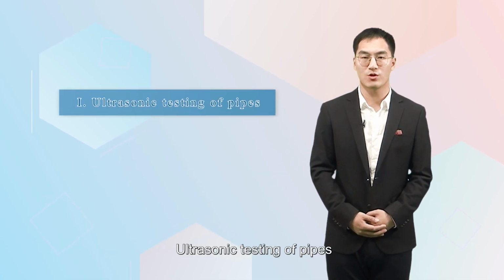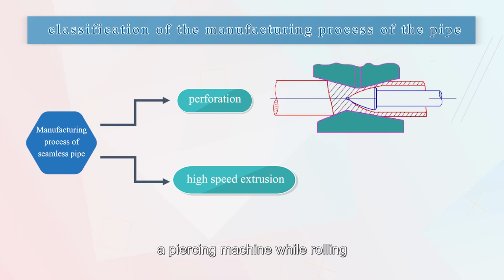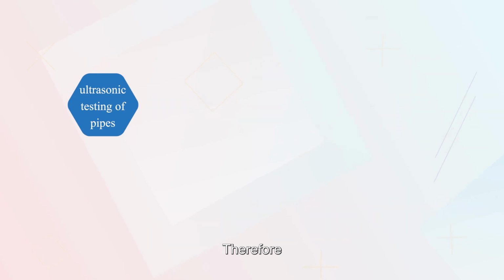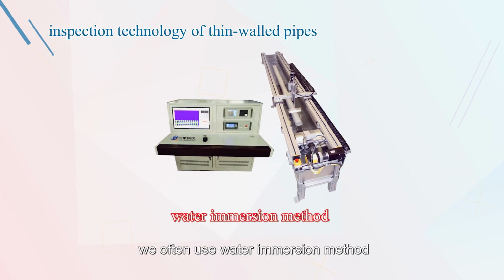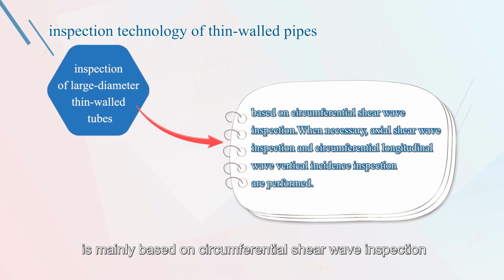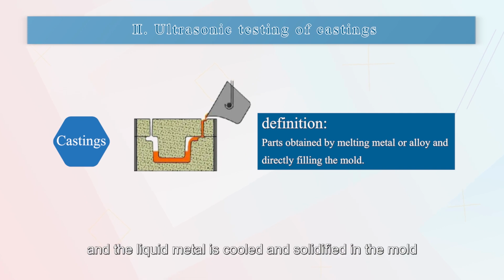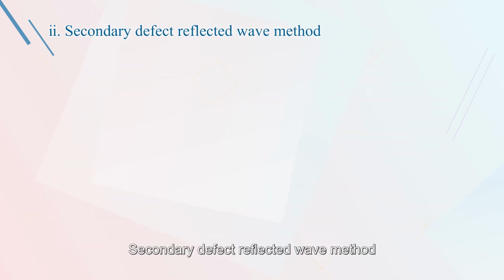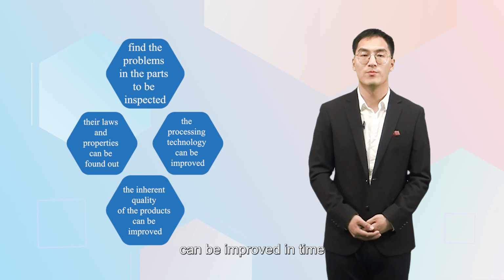4.4 Ultrasonic testing of pipes and castings